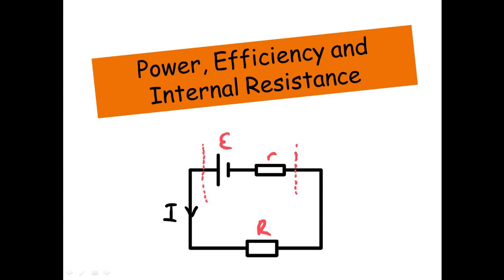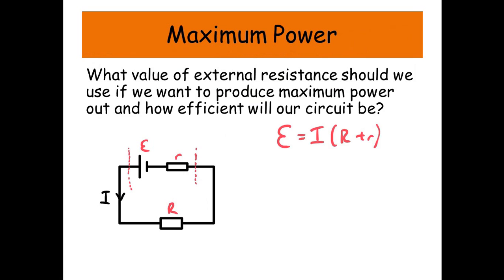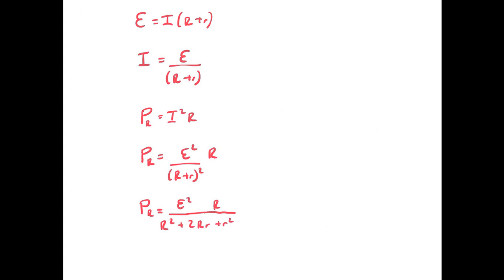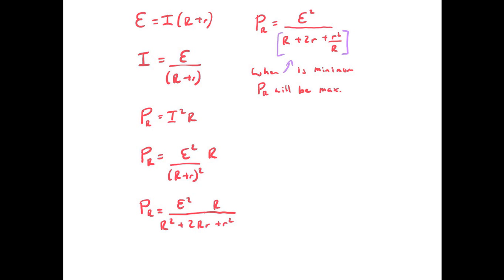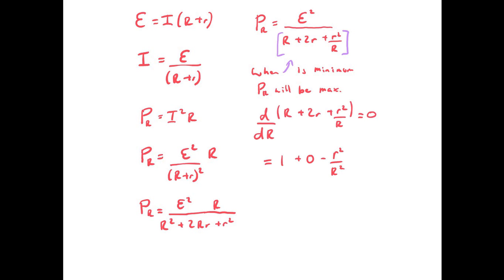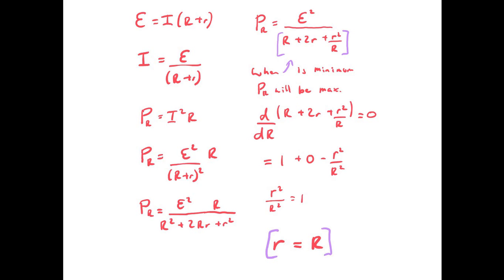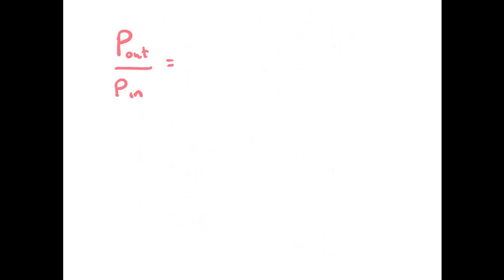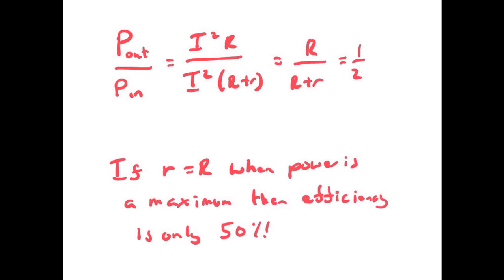Power, Efficiency and Internal Resistance - A level Physics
What value should our external resistance be for maximum power output? Find out here..